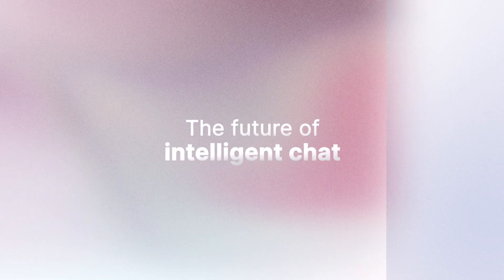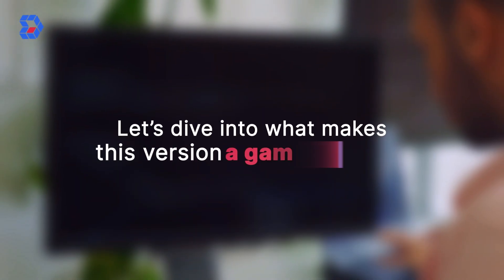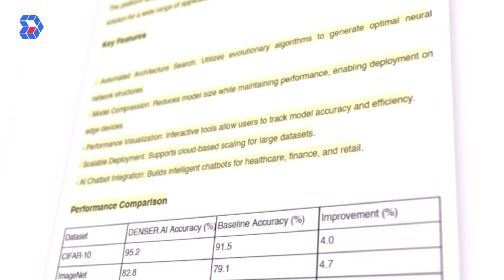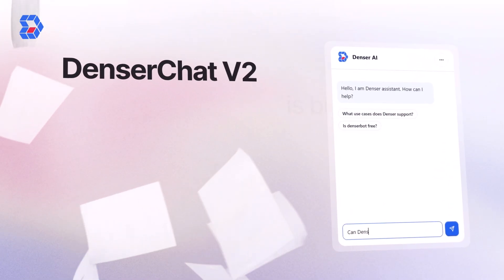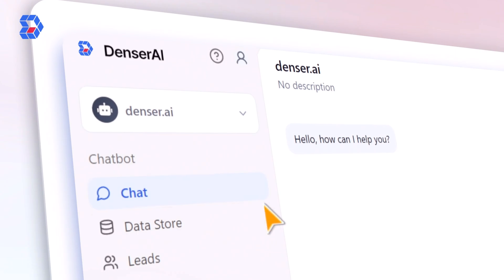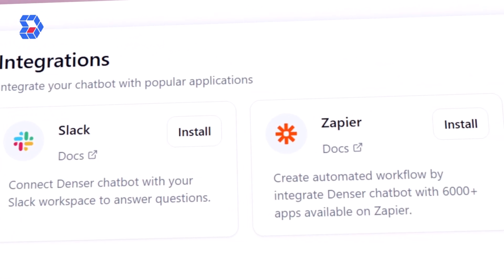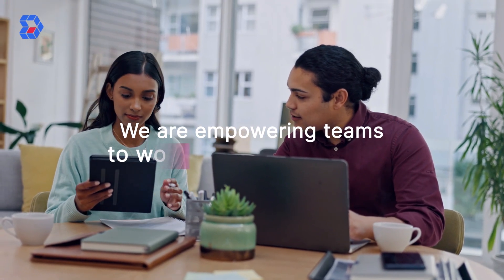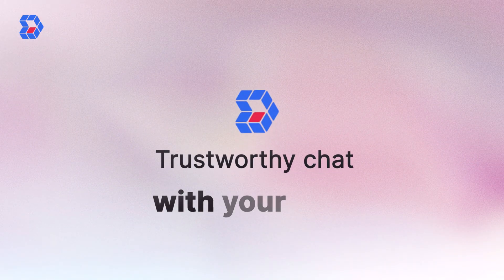DenserChat V2: Revolutionizing Chatbot Technology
Welcome to DenserChat V2 – the next generation of intelligent chatbots designed to transform how you interact with your data. Packed with powerful features, DenserChat V2 is built for businesses and organizations that value precision, scalability, and transparency.

What’s New in DenserChat V2?
1. Trustworthy Chat with Verifiable Answers
   - Get responses backed by source highlighting for full transparency. Whether it's HTML, PDFs, TXT, CSV, or TSV files, DenserChat ensures accuracy and builds trust by showing exactly where the information comes from.

2. Chat with Any Content
   - Seamlessly interact with websites, documents, and files in multiple languages. From complex PDFs to multilingual web pages, get instant insights without the hassle.

3. Multiple Language Model Support
   - Choose the language model (LLM) that works best for your needs, ensuring every conversation is tailored and efficient.

4. Large-Scale Support
   - Build chatbots that handle 100K+ documents or web pages effortlessly. Provide precise answers, even for massive datasets, with ease.

Whether you're looking to enhance your customer support, streamline internal operations, or make large-scale data accessible, DenserChat V2 is your ultimate solution.